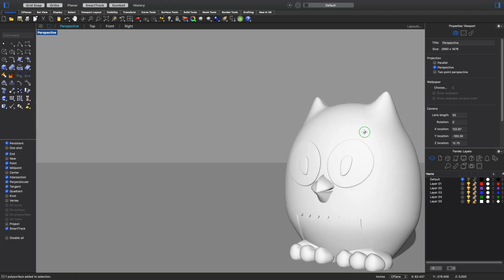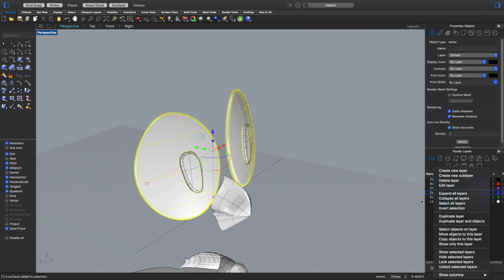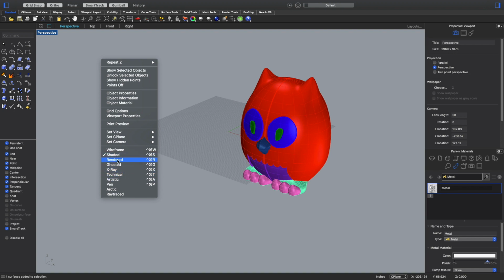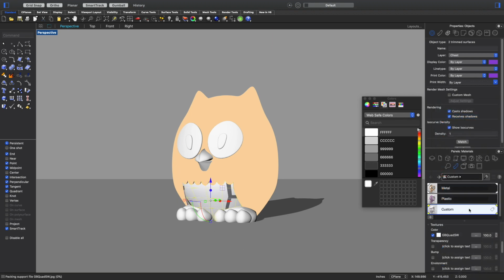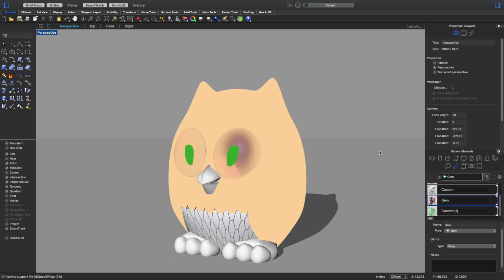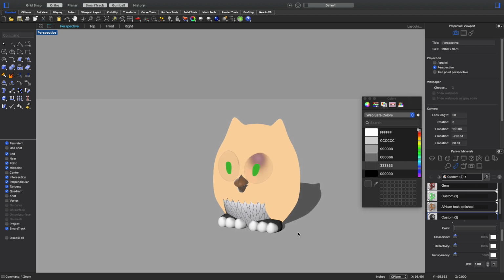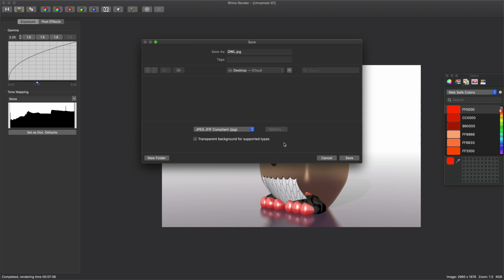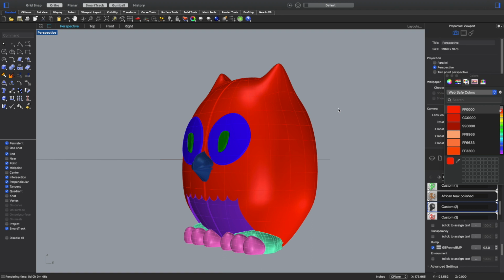Owl Materials and Render